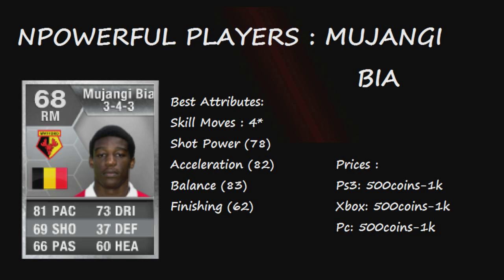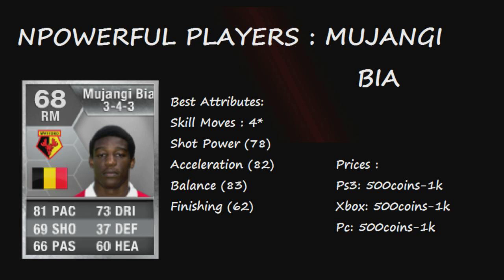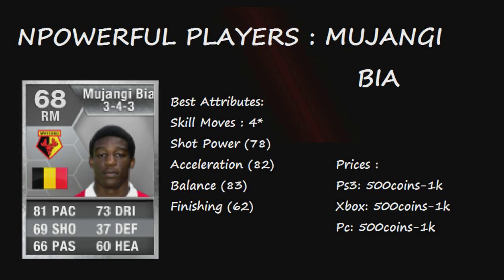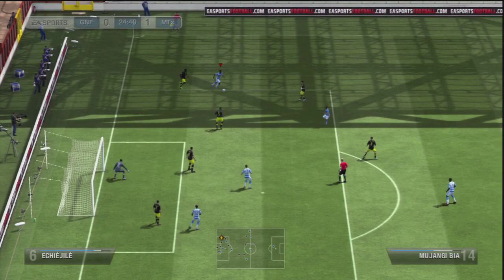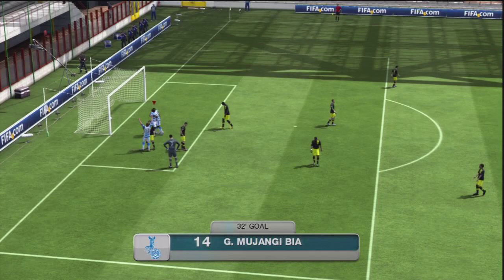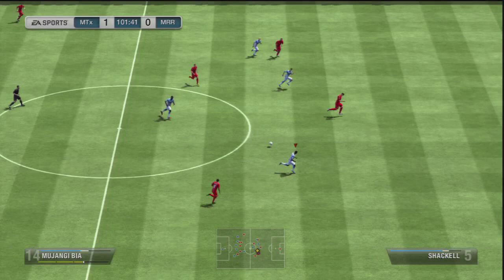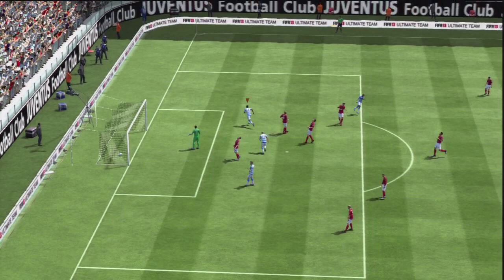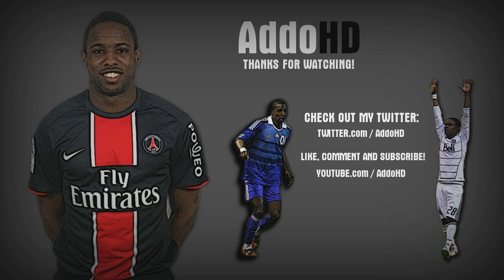Fifa 13 Ultimate Team I NPOWERFUL PLAYERS EP 3 I ( Mujangi Bia )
Enjoy Lads sorry about the audio at certain parts fuck knows whats happening !